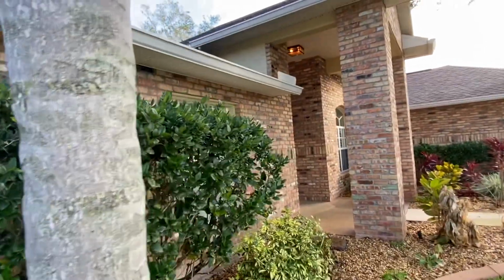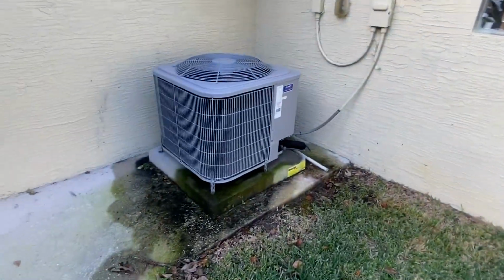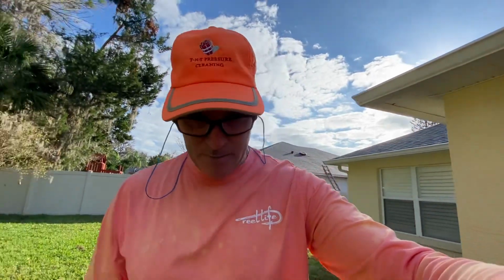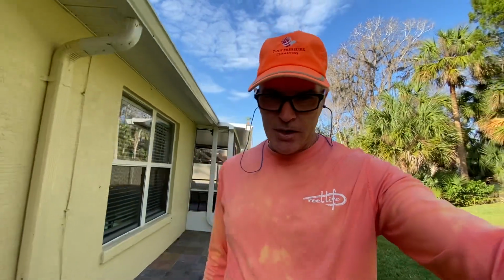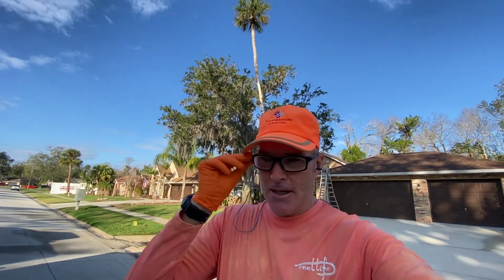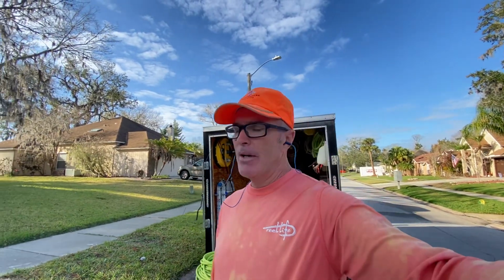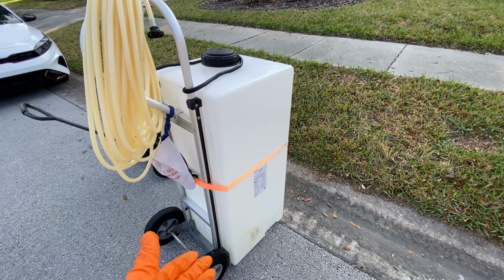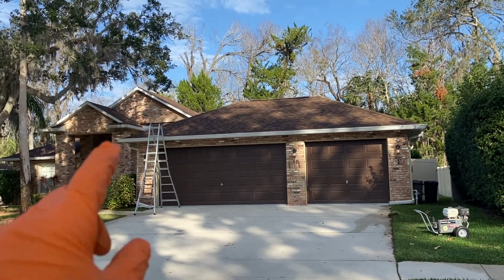House wash walk through and weighing the pro’s & con’s of systems.